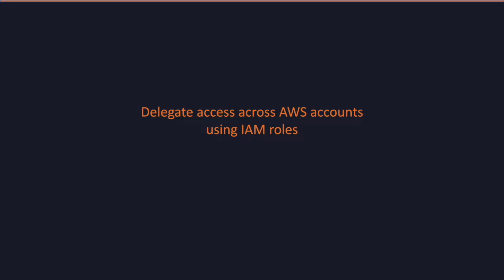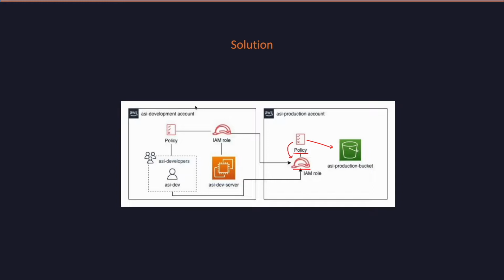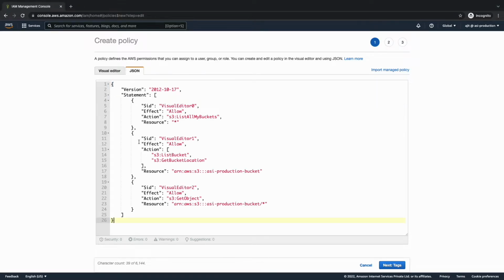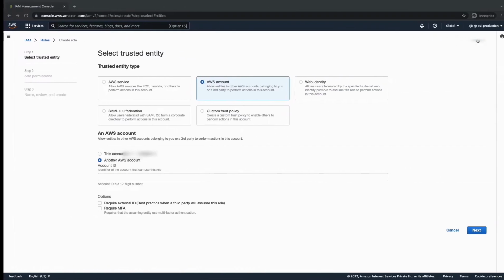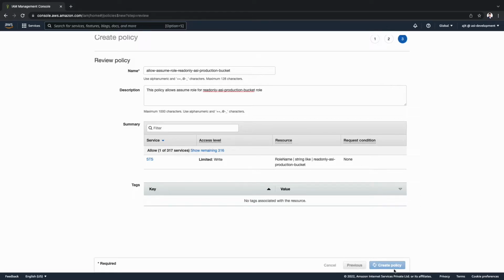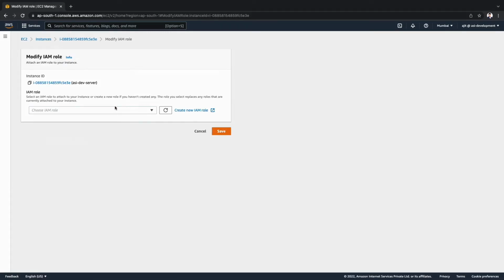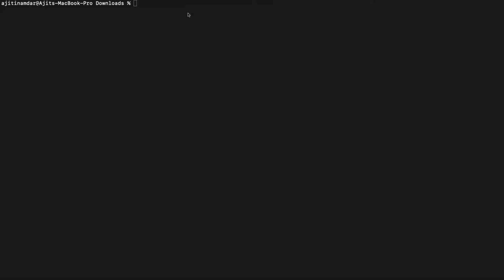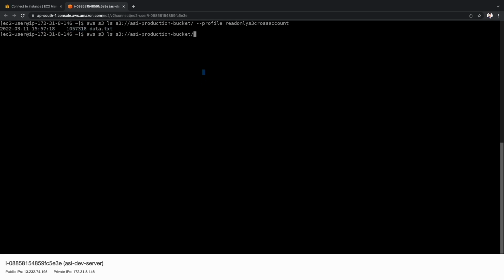Demo - Delegate access across AWS accounts using IAM roles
In this video, we are going to learn how to delegate access across AWS accounts using IAM roles.

00:00 | Intro
00:25 | Scenario
01:20 | Solution
02:34 | Pre-requisites
03:40 | Configuration - Production account
06:48 | Configuration - Development account
09:55 | Testing the setup

▬▬▬▬▬▬ Important links❗️ ▬▬▬▬▬▬

► AWS Tutorial
► Connect to your Linux instance using SSH
► Using an IAM role in the AWS CLI
► Using temporary credentials with AWS resources

▬▬▬▬▬▬ My Videos 📹  ▬▬▬▬▬▬